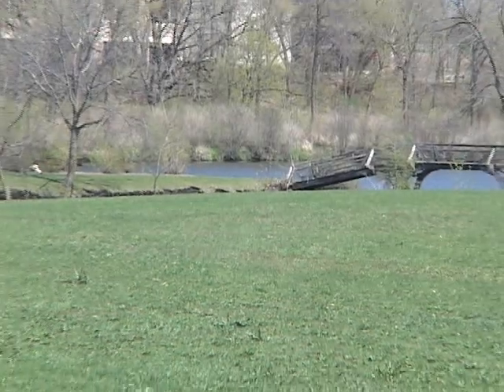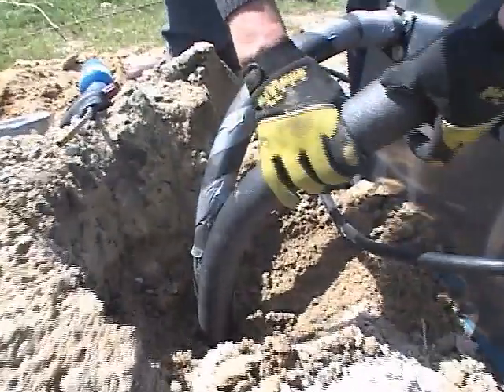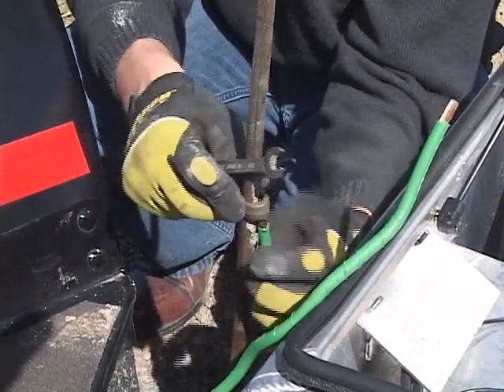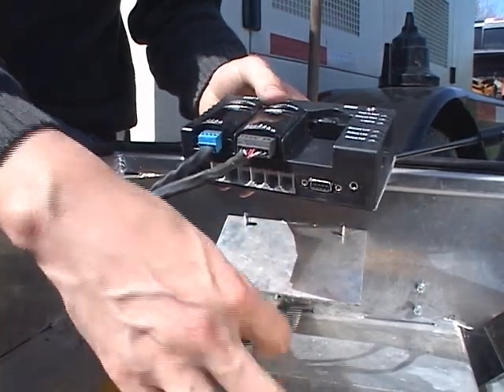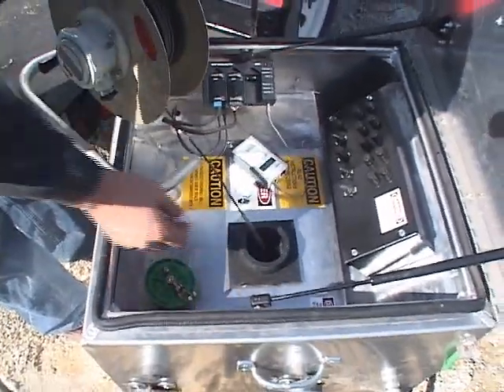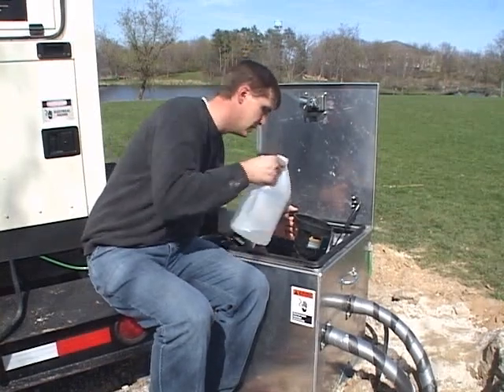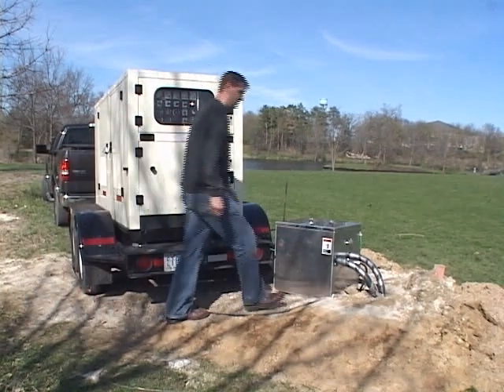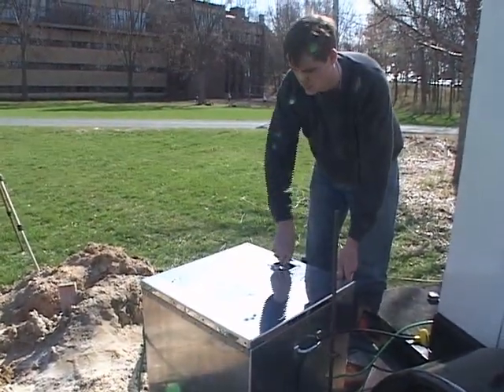GeoCube Thermal Conductivity Unit Training Video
This 10 minute video demonstrates how to perform a conductivity test using the GeoCube test unit manufactured by Precision Geothermal, LLC.